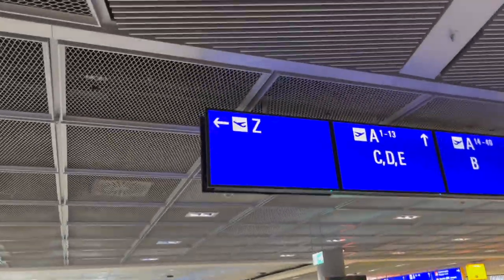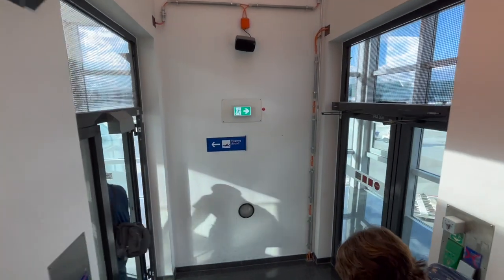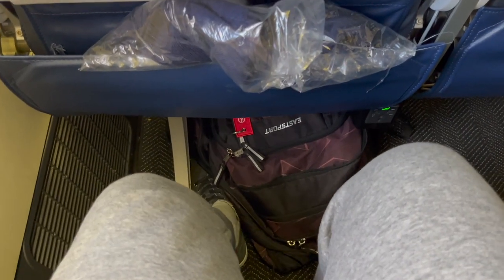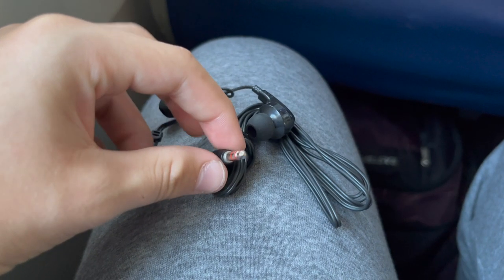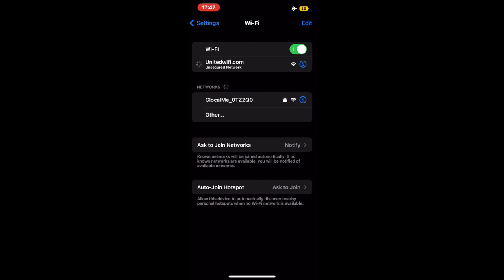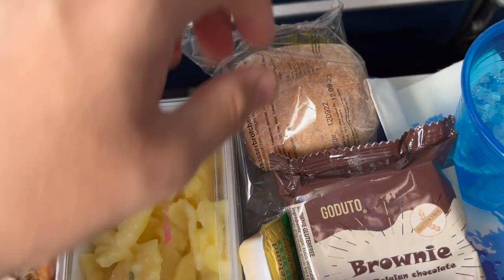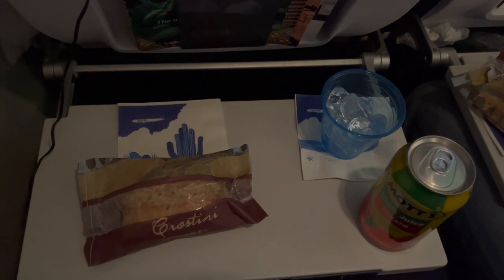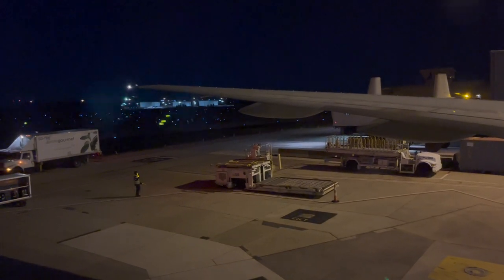Is United's Long Haul Economy Class Any Good?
FLIGHT INFO:
Airline - United
Flight Number - UA 933
Aircraft - Boeing 777-200ER (N77022)
To - Washington Dulles (IAD)
From -  Frankfurt (FRA)
Flight Time -  8 hr 43 min
Travel Date - October 8, 2022
Seat - 48A
EQUIPMENT USED:
iPhone 13
iMovie
Snappa
0:00 - Intro
0:10 - Transfer in FRA
0:36- Aircraft/Boarding
1:00 - Seat 48A (Review)
2:45 - IFE Screen/System
3:39 - Pushback/Takeoff
4:48 - Wi-Fi
4:58 - Pre Dinner/Inflight Magazine
5:39 - Dinner is served!
6:15 - Mid-Flight
6:49 - Pre-Landing Snack
7:11 - Landing
7:42 - Rating
8:14 - Outro
7:35 - Rating
8:09 - Outro